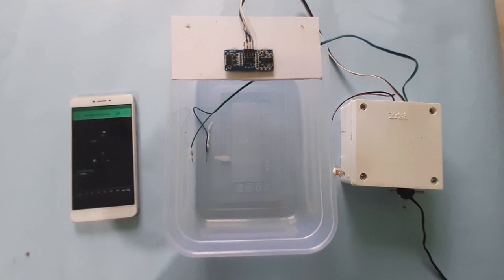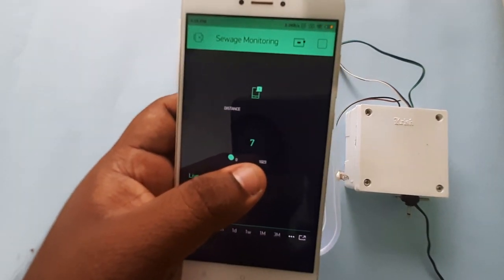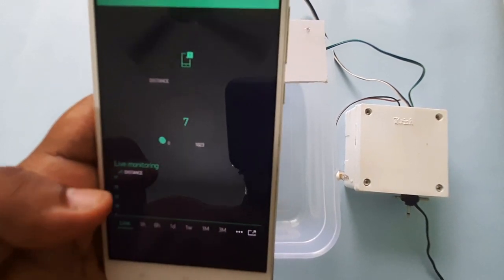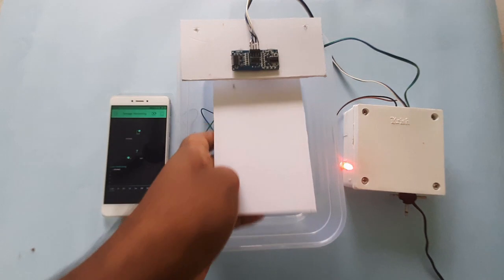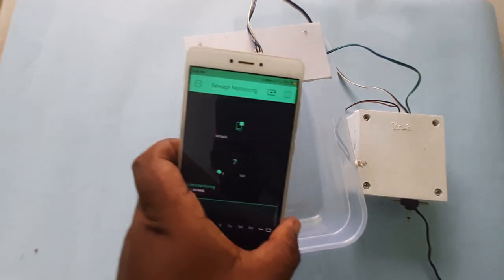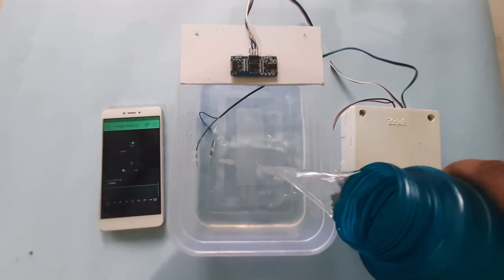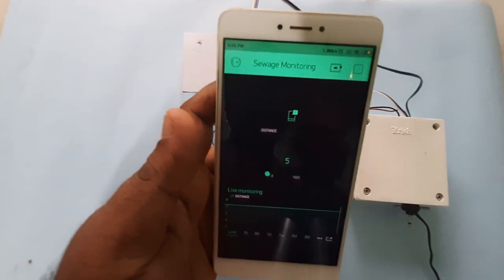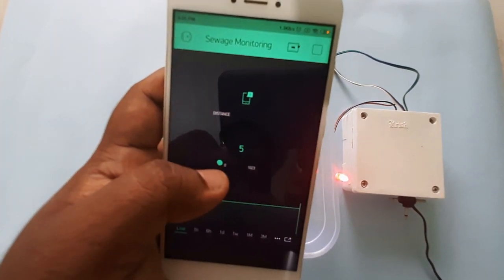Sewage Monitoring and Maintenance Alert using IoT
In this video, we build a smart device that can sense when the drainage system gets blocked and if the water overflows because of this blockage we will send a notification to the municipal authority for the necessary action.

Using the Android application, the status of the drainage system can be monitored in real-time.